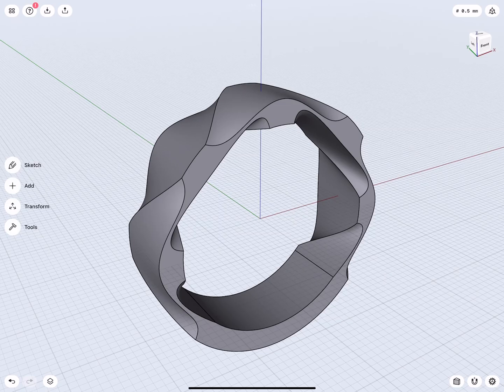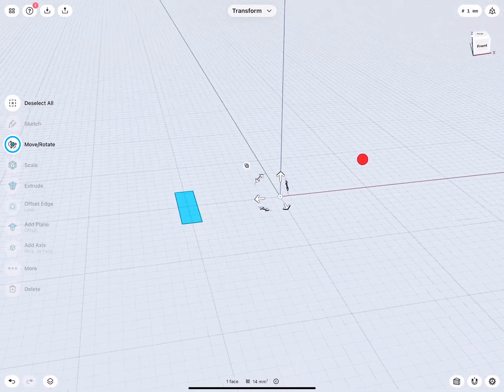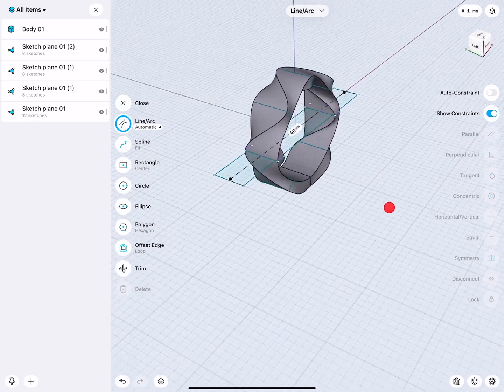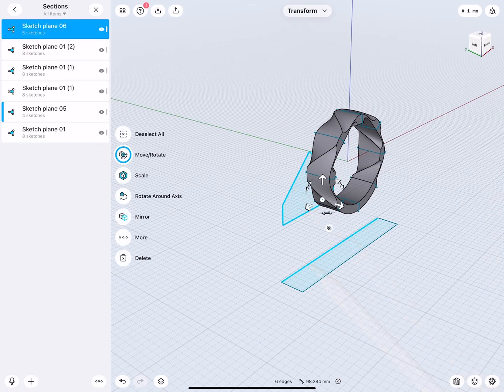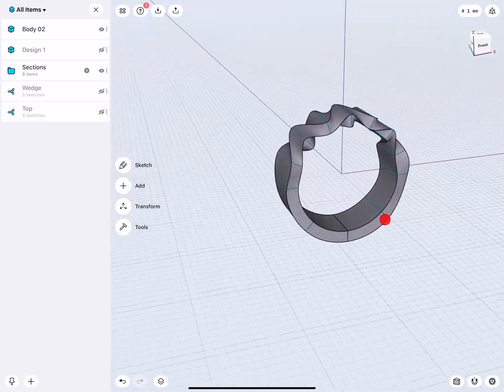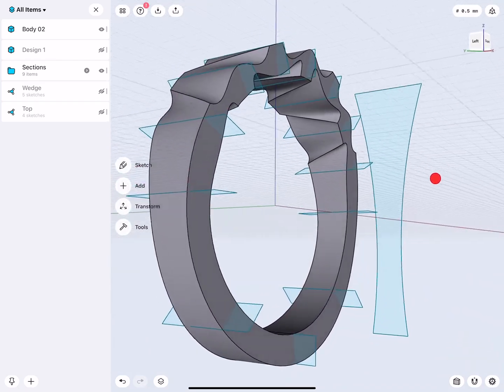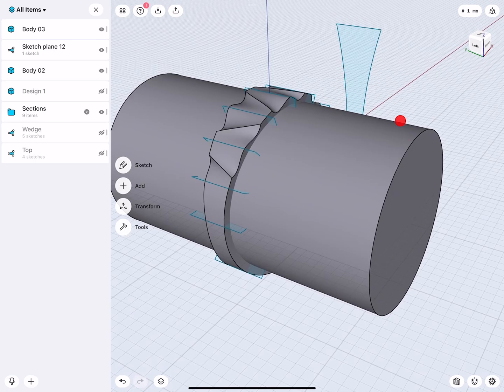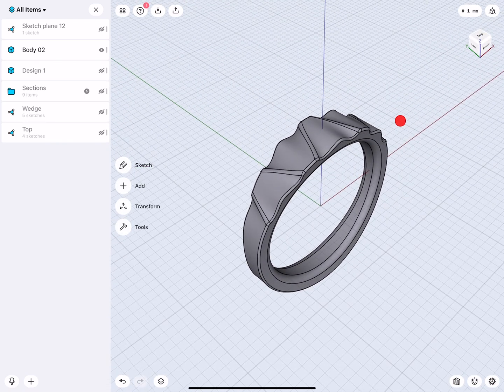3D modeling a fractal ring | Shapr3D step-by-step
Next in our jewelry tutorial series is a fractal ring 3D modeled in Shapr3D. Following this step-by-step video, you can master the Loft and Twist tools and get the hang of Boolean operations while crafting a shell-like shape on a ring band.

First, Wayne State Industrial Design Professor Claas Kuhnen creates the sketches needed to model the fractal structure, then comes the precise rotating and lofting, and lastly Boolean tools for the final touches.

Download the file or follow the steps and create it yourself!

Chapters:
0:00 Welcome
0:58 Setting up the workplace

The first design idea
1:08 Building the initial Loft sketch section
2:05 Building more Loft sketch sections
3:00 Loft and Twist a complete ring
4:10 Refining the model by trimming the sides
5:45 Cleaning up the ring base

The second design idea
7:50 Reconfiguring the Loft sections
8:50 Lofting and Twisting a complete ring
9:45 Refining the model by trimming the sides
12:10 Cleaning up the inside of the ring
15:25 Finishing the design by filleting edges